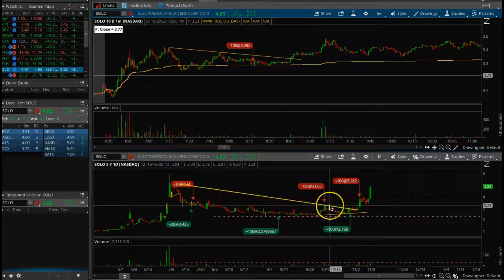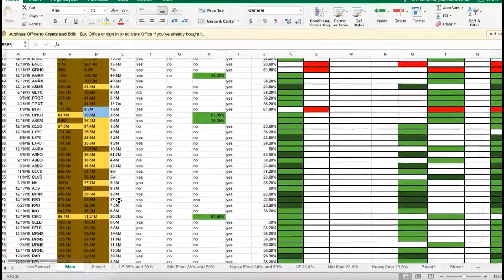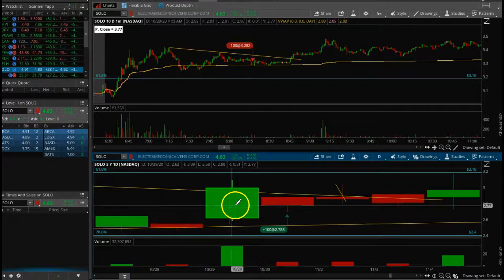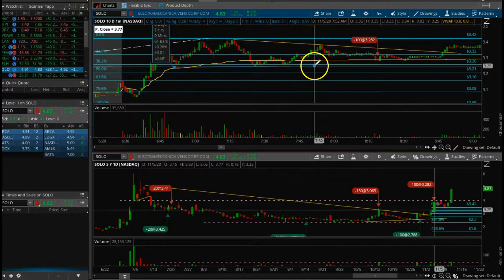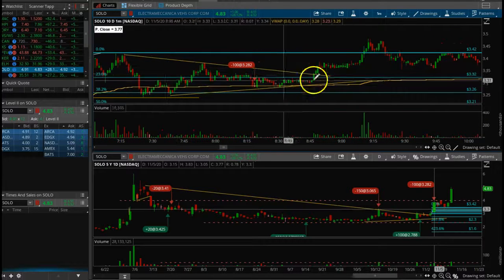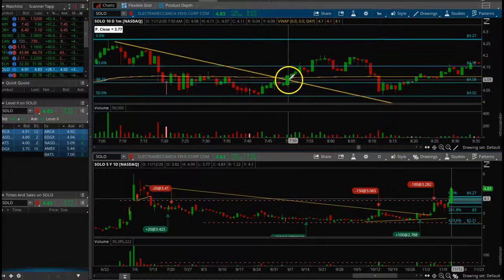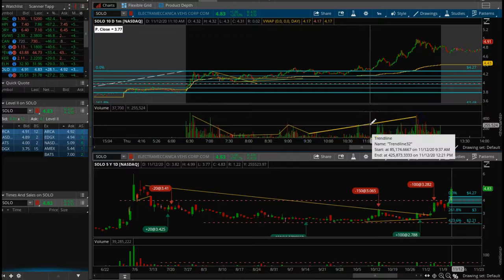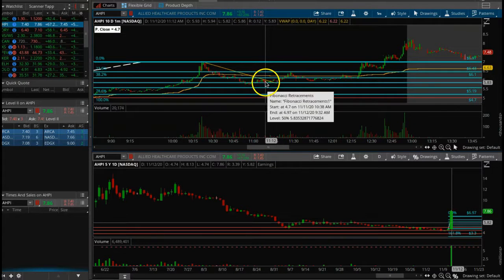My Output On $SOLO (pattern)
My view on this pattern.